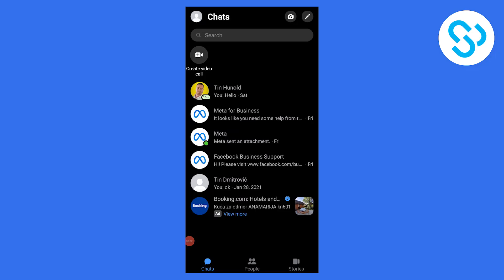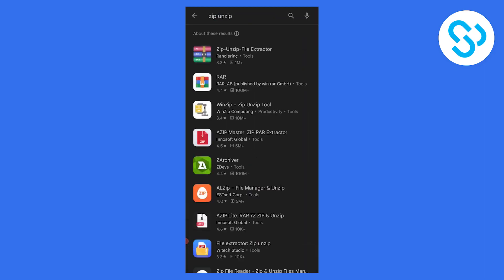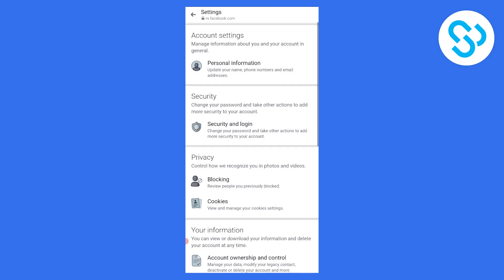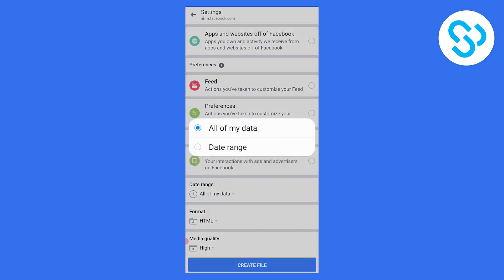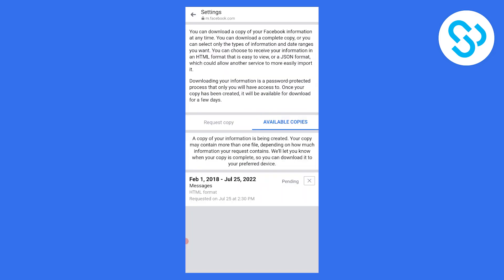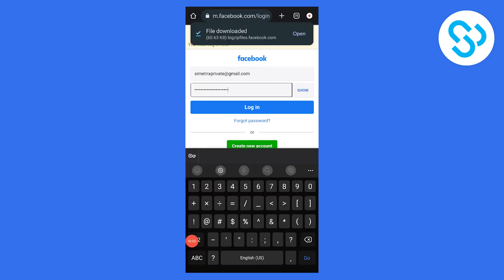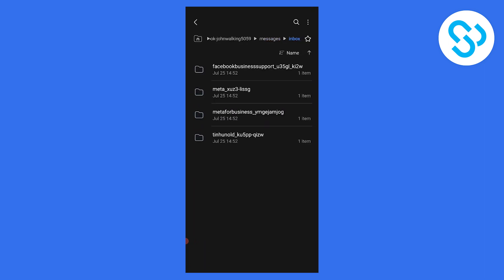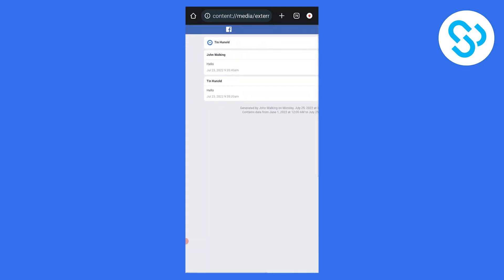How to Recover Deleted Messages on Messenger (2023)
In this video, I will show you how to recover deleted messages on messenger